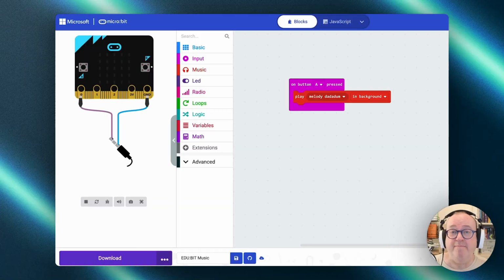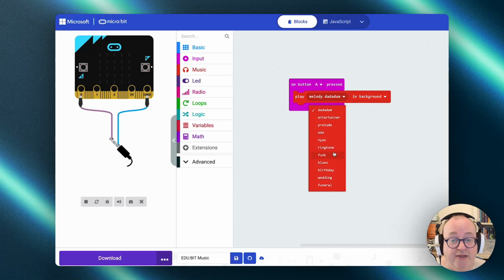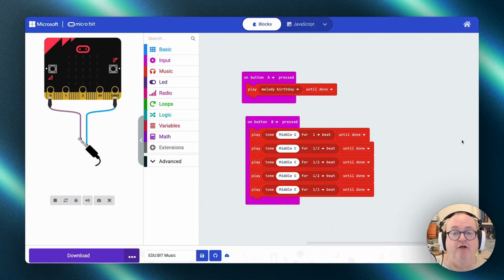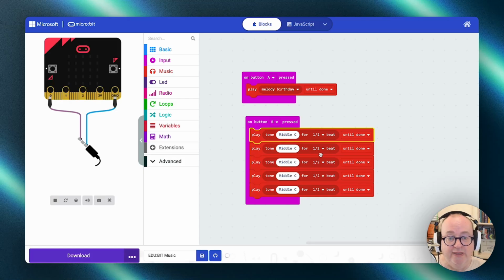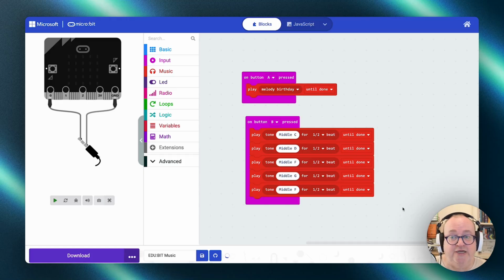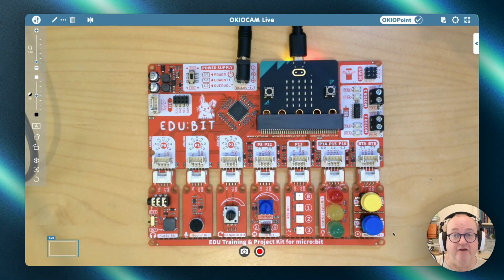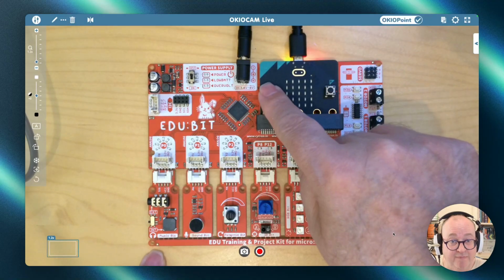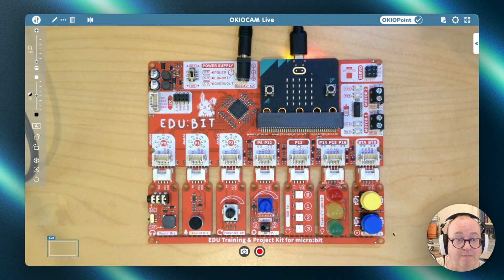EDU:BIT Music Tutorial | Sound & Micro:bit Basics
Chapter 3: Playing music on the the micro:bit using EDU:BIT Music Bit
The video shows how to play music with a micro:bit using MakeCode. Button A is programmed to play a built-in melody (changed to "Birthday") using a "play melody" block set to "until done." Button B is programmed to play a sequence of five tones by adding "play tone (middle C)" blocks, changing each to the desired notes (D, F, G, F) and setting each to half a beat. The presenter tests the code in the simulator, downloads it to the micro:bit, and demonstrates playback using the onboard music bit (a small buzzer) and notes that headphones can be used for louder sound.

This is based on the project in the wonderful EDU:BIT booklet that comes with the EDU:BIT kit